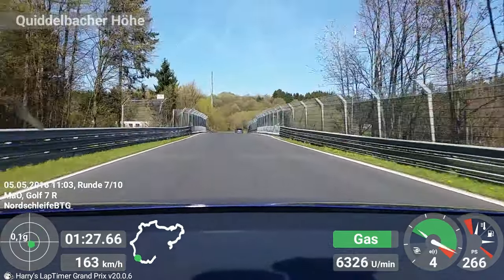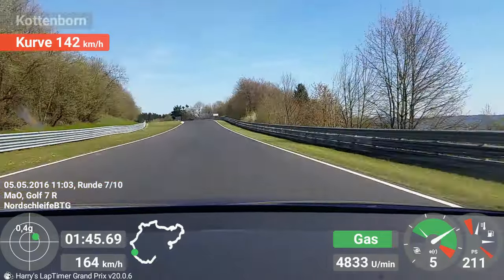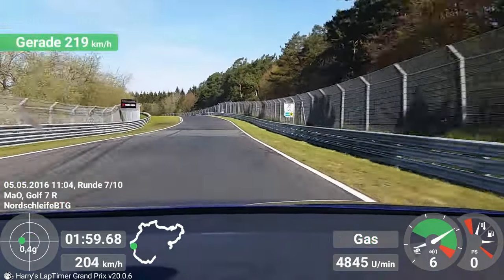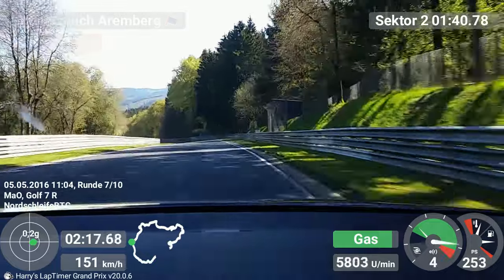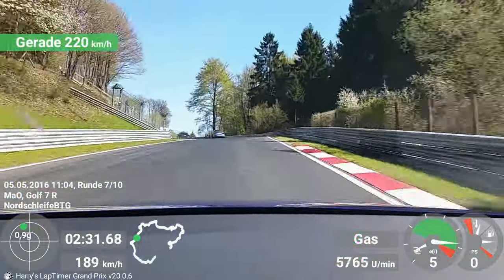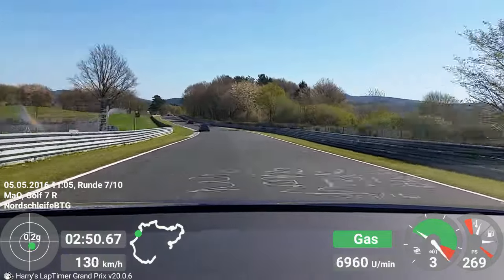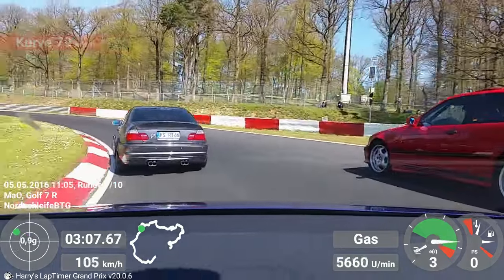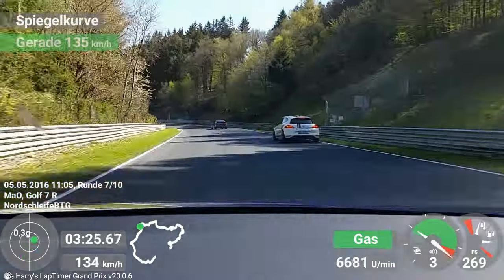🇨🇭 𝗚𝗼𝗹𝗳 𝟳 𝗥 𝘃𝘀. 𝗕𝗟𝗢𝗖𝗞𝗜𝗡𝗚 𝗘𝟰𝟲 𝗠𝟯 | 𝗕𝗮𝘁𝘁𝗹𝗲 𝗼𝗻 𝗡𝗼𝗿𝗱𝘀𝗰𝗵𝗹𝗲𝗶𝗳𝗲 𝟬𝟱.𝟬𝟱.𝟭𝟲 [𝗕𝘁𝗚] 𝗚𝘂𝗺𝗽𝗲𝗿𝘁 𝗔𝗽𝗼𝗹𝗹𝗼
🇨🇭 Golf 7 R vs. blocking E46 M3 | Battle on Nordschleife 05.05.16 [BtG] Gumpert_Apollo @Carousel - Nürburgring | Oli an Bord
👇👇👇 Car Specs, Links & more Information 👇👇👇

⏩⏩⏩ Equipment:
OBD II Bluetooth Dongle
10 Hz external GPS Device

⏩⏩⏩ Car Specs:
2014 VW Golf MK VII R | 1.505 Kg | Motor/Getriebe original (stock drivetrain) | IS-Racing BBK | Bilstein Clubsport | OZ UL 8.0 x 18
Samsung S5 & Harry's Laptimer - Reifen/Tires: Nankang NS-2R 235/40/18

Touristenfahrten 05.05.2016, Start: 11:02 Uhr - Beifahrer: Oli (CH)
Touristic Driving 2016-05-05 | 5.5.2016 | 5.5.16 | 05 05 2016 | 05 05 16

0:00 Einleitung
0:04 Tiergarten
0:15 Hohenrain
1:05 Hatzenbach Gerade 113 km
1:14 Hocheichen
1:26 Quiddelbacher Höhe
1:34 Flugplatz
1:44 Kottenborn
1:51 Schwedenkreuz
2:10 Brücke nach Aremberg Kurve 91 km
2:21 Fuchsrohre
2:40 Adenauer Forst
2:59 Metzgesfeld
3:15 Kallenhard
3:24 Spiegelkurve Gerade 135 km
3:31 3-fach-Rechts Gerade 141
3:42 Wehrseifen
4:30 Bergwerk
4:51 Kesselchen
5:14 Mutkurve
5:20 Klostertal
5:31 Steilstrecke
5:48 Caracciola-Karussell
6:17 Hohe Acht
6:33 Wippermann Kurve 113
6:45 Eschbach
7:33 Grosser Sprunghügel
7:39 Pflanzgarten II Gerade 169
7:51 Anfahrt Schwalbenschwanz Gerade 175 km
8:05 Kleines Karussell
8:27 Döttinger Höhe